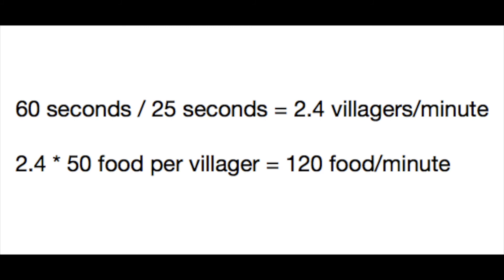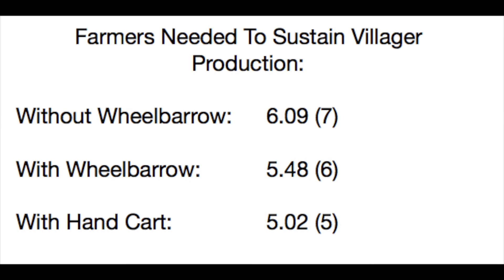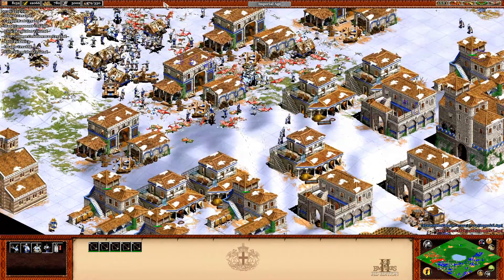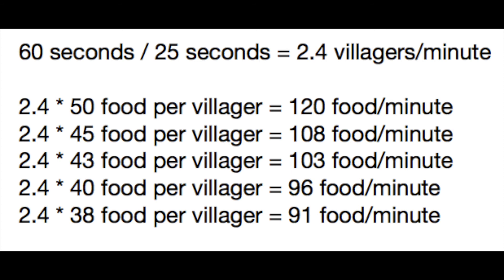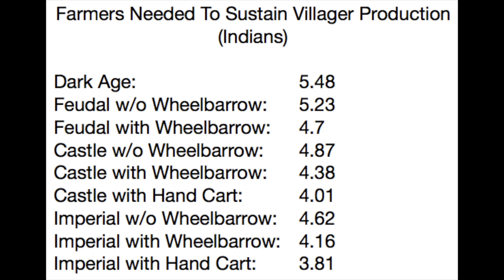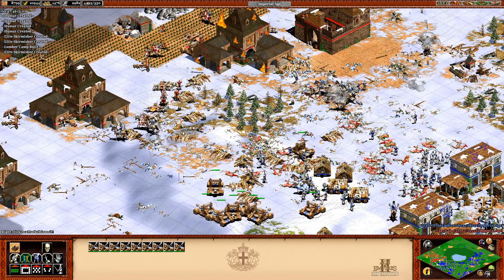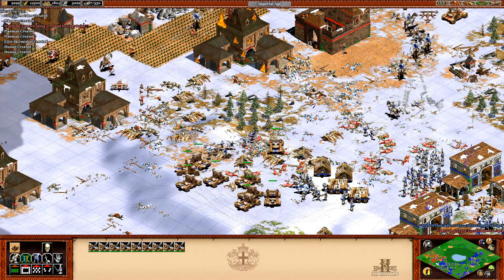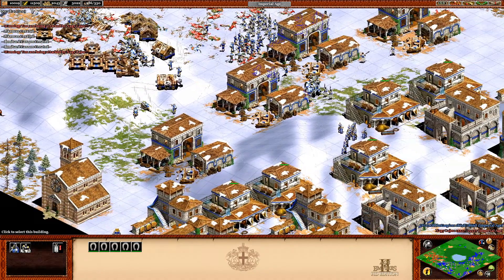AoE2 Math: The Indians' Villager Bonus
A mathematical look at sustaining villager production with the Indians in Age of Empires II